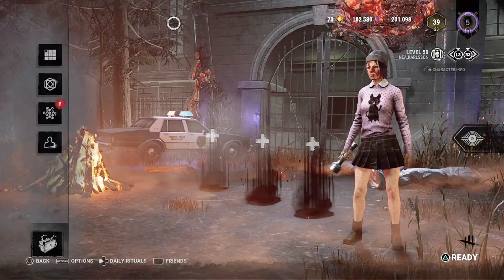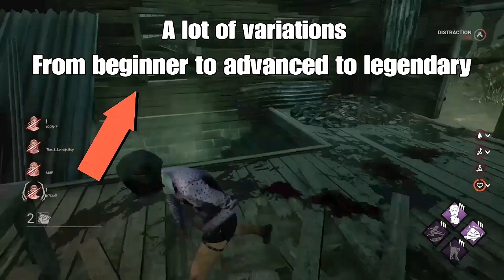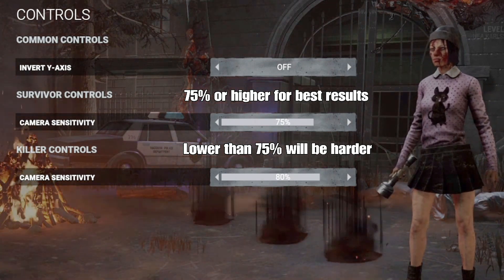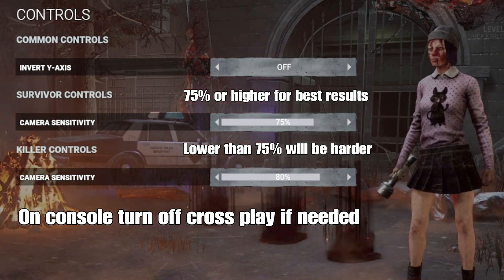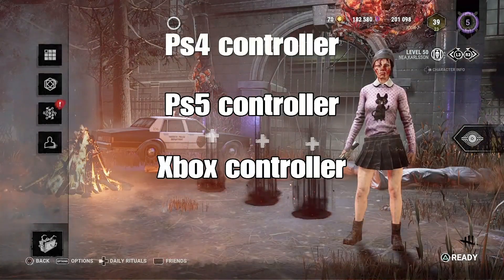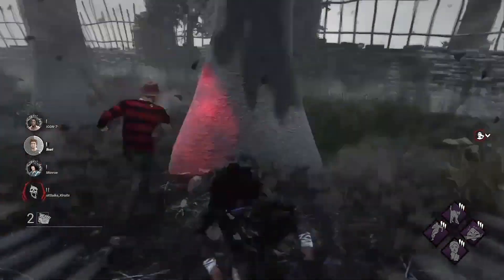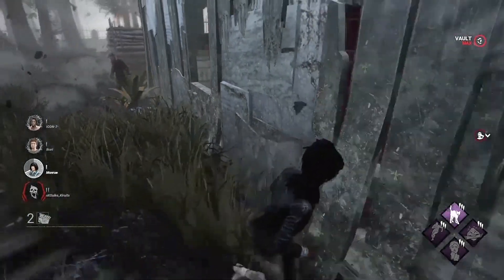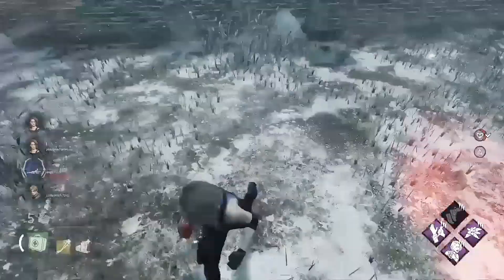How to 360 in Dead by daylight on controller 2021